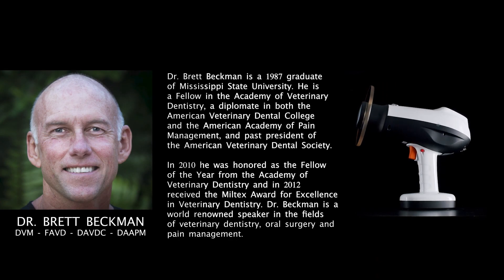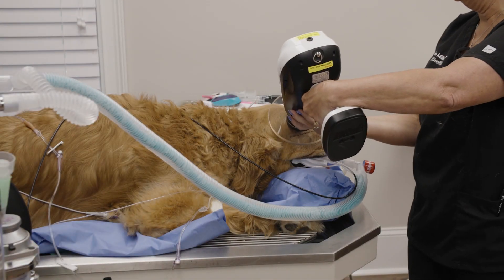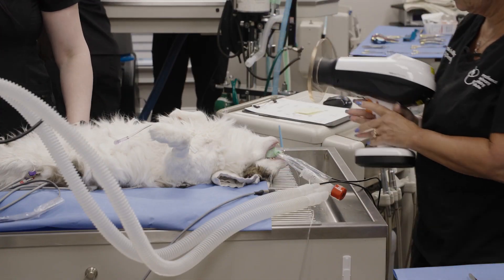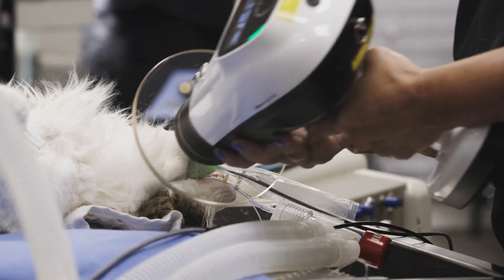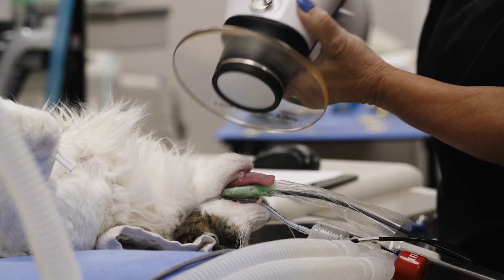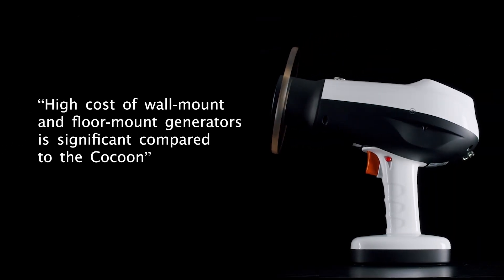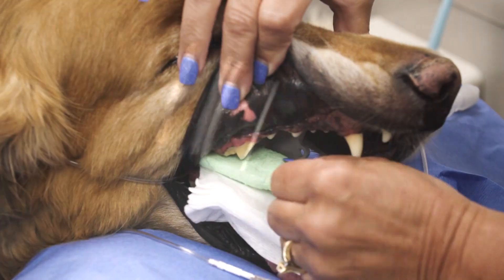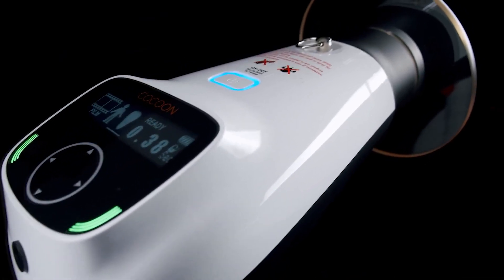Cocoon Veterinary Dental Handheld XRAY Gun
Transform Your Veterinary Practice with the Revolutionary COCOON X-Ray Gun! Lightweight, Affordable, and Easy-to-Use, this Handheld Device is a Game-Changer for Busy Practices. With 500 Shots Before Charging, You'll Never Run Out of Power During the Workday.